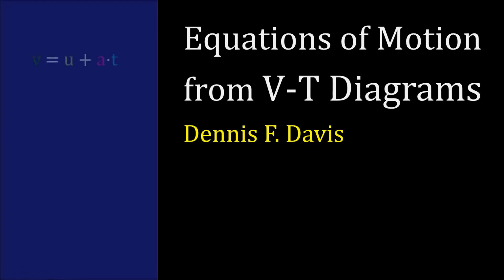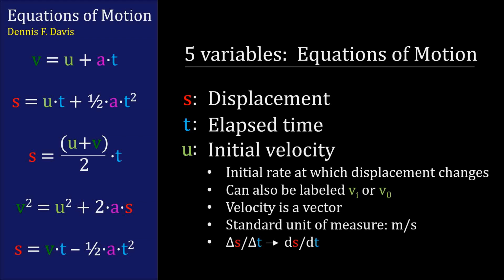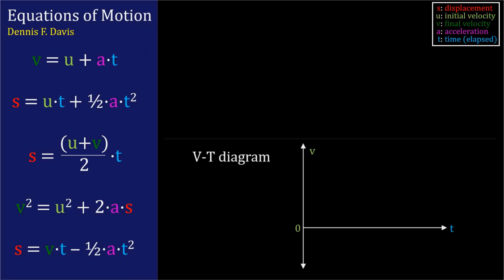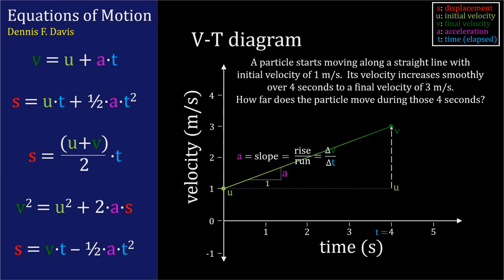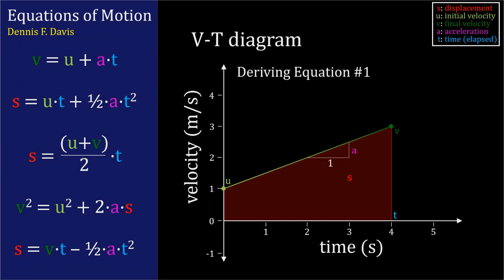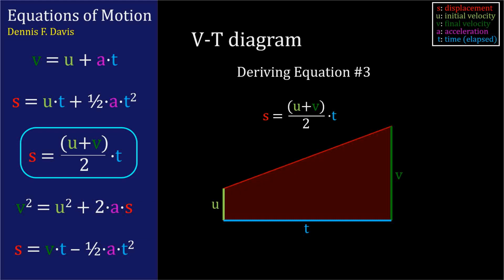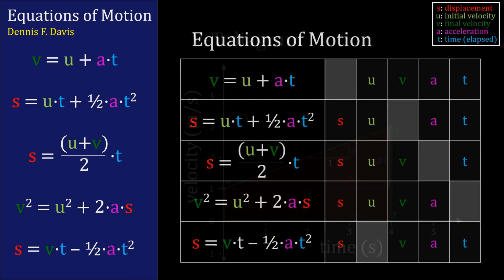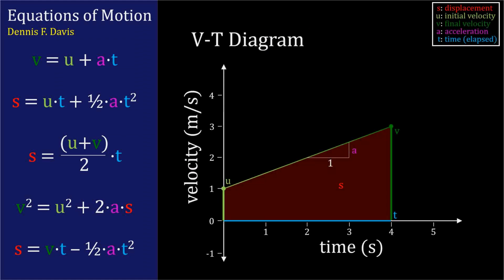Deriving the Equations of Motion from V-T Diagrams (Dennis F. Davis)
Presentation of the 5 variables for one-dimensional uniformly-accelerated motion (UAM) and the V-T diagram on which they can all be depicted.  Then a derivation of the basic equations of motion based on the diagram, geometry and algebra.  Sample problems are solved.

Timestamps:
0:00 - Five Equations of Motion
0:51 - Sample Problems
1:51 - s: Displacement
3:01 - t: Elapsed Time
3:13 - u: Initial Velocity
4:25 - v: Final Velocity
4:49 - a: Acceleration
5:37 - V-T Diagram
7:13 - A-T Diagram
11:22 - Displacement is Area
12:53 - Equations of Motion
14:23 - Derivation of Equation 1
16:04 - Derivation of Equation 2
17:06 - Derivation of Equation 3
18:20 - Derivation of Equation 4
20:20 - Derivation of Equation 5
21:04 - Equation Summary and Grid
22:40 - Sample Problem 1
23:18 - Sample Problem 2
24:58 - Conclusion/Summary
25:20 - It is Hot in Texas

SUVAT, Kinematic Equations, animated